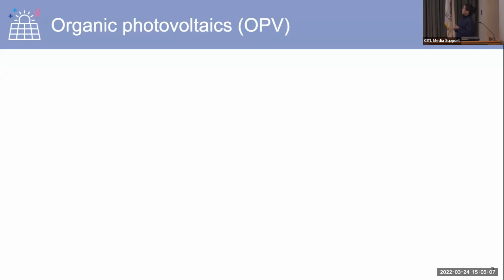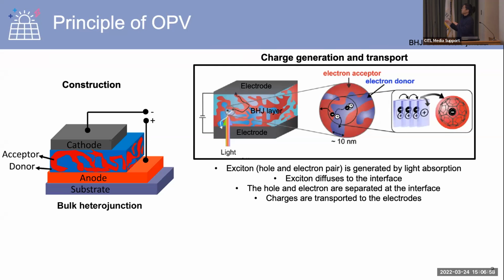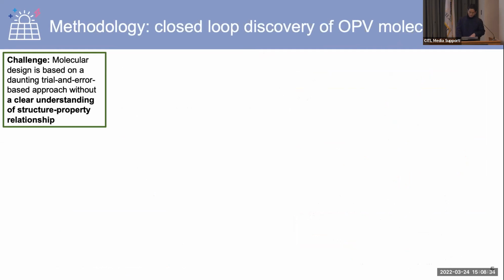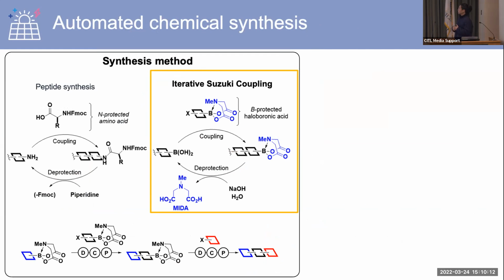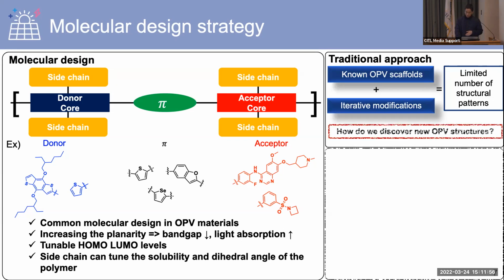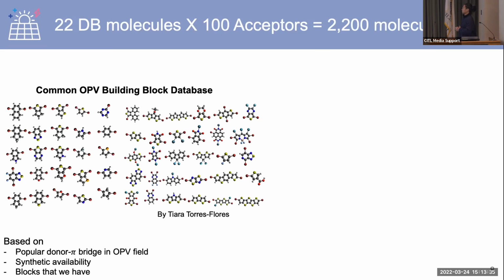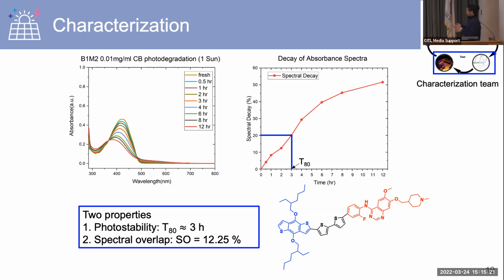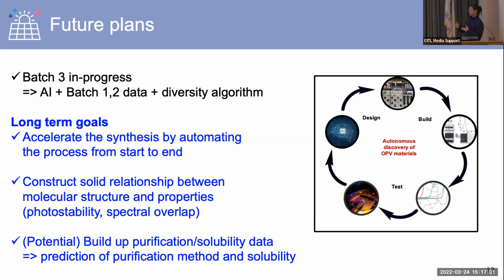Seungjoo Yi - MMLI Symposium 2022